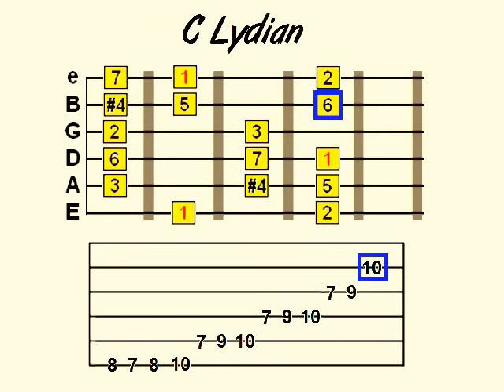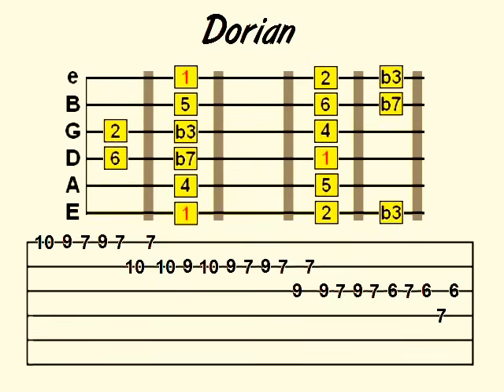Guitar Scale Runs - The Basics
Learn how to build runs from scale patterns to spice up your guitar solos. This video looks at some simple ascending and descending run patterns using the Lydian, Dorian and minor pentatonic scales.